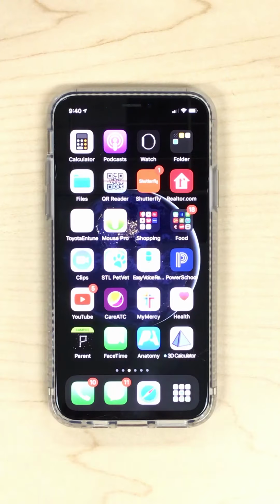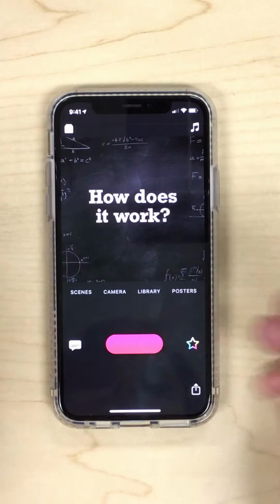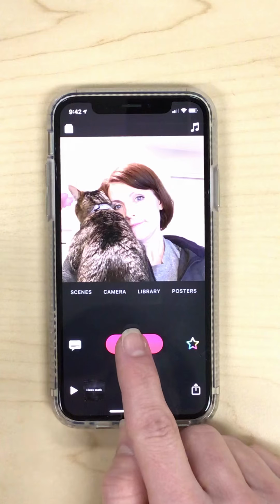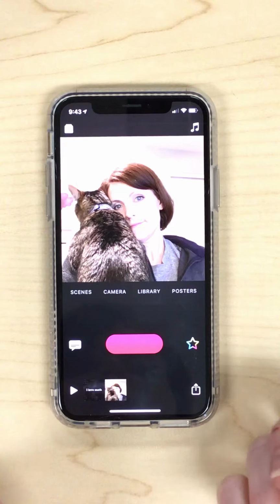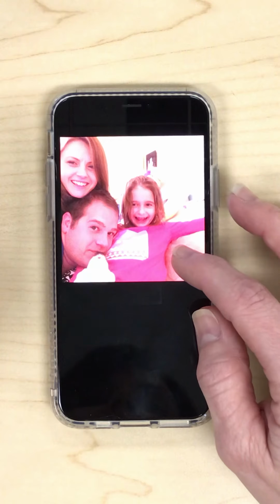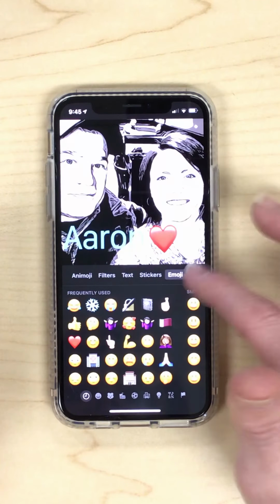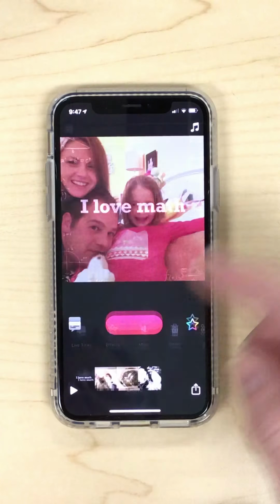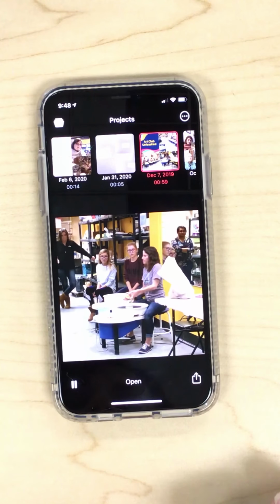Using Clips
Learn to use the Clips app on an iPhone or iPad to create a video.